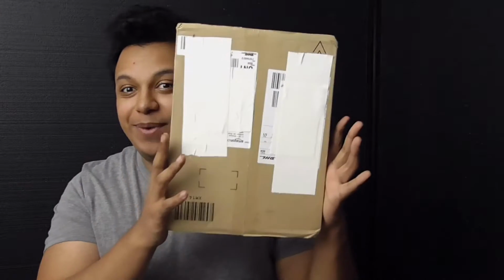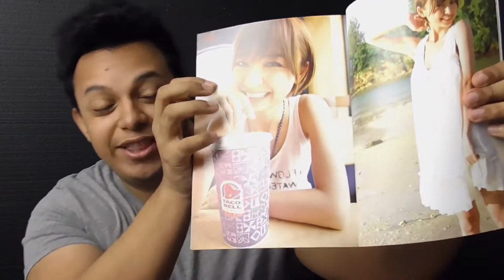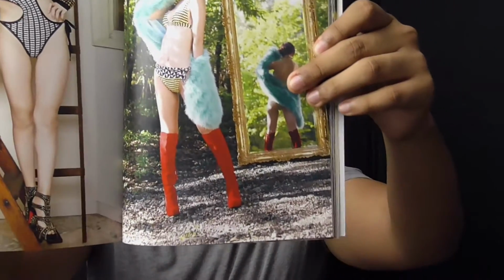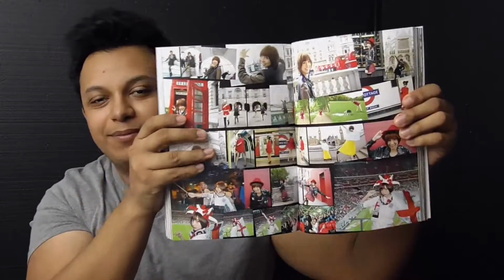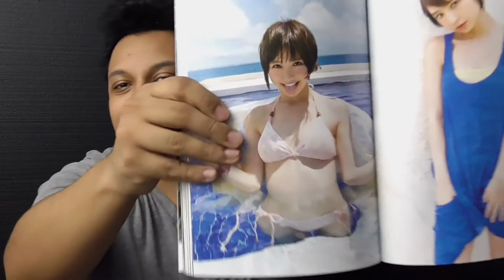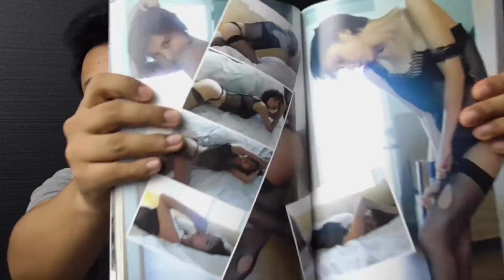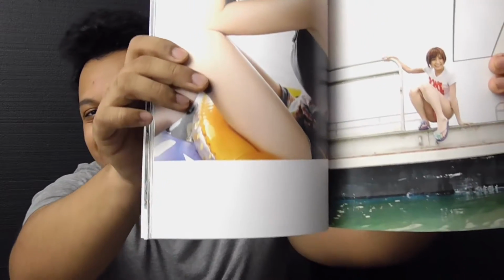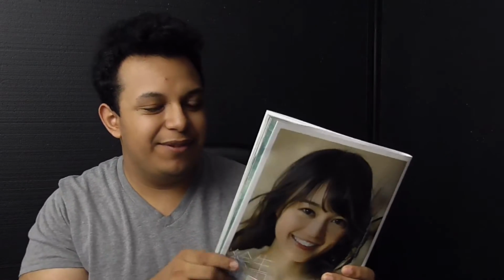Shinoda Mariko Photobook Memories - A Photographer's Critique (篠田麻里子 )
I review the new photo book from Shinoda Mariko 篠田麻里子 which is titled Memories. This is review or critique is from the point of view more from a photographer and less of from a fan. I am critiquing the book as a whole and individual pictures. I will be looking at many things such as lighting, posing, locations, mood, flow, and editing. This is a collection of images from magazines so there are many great pictures here. I recommend buying the book yourselves as it is great to look at these photos in person rather than online in video or scans online.